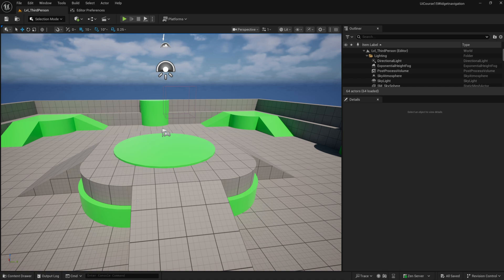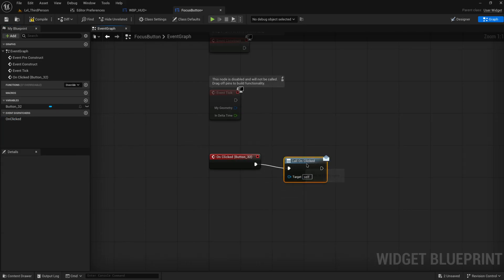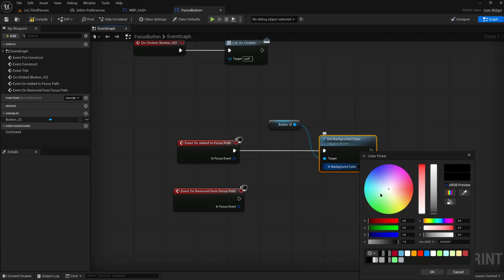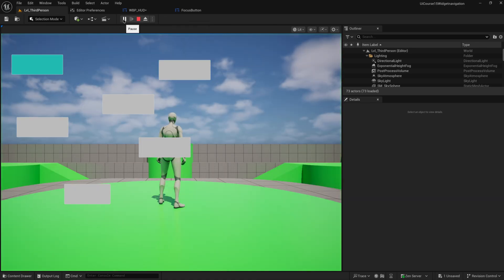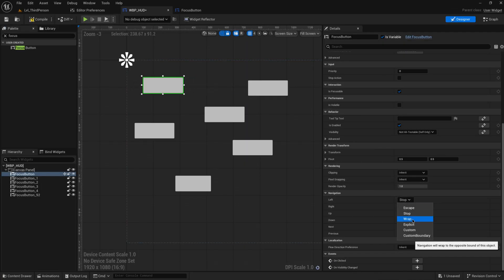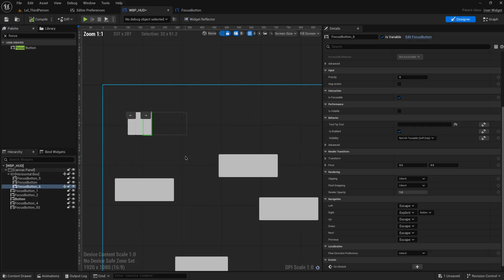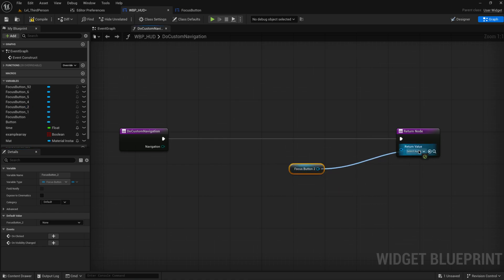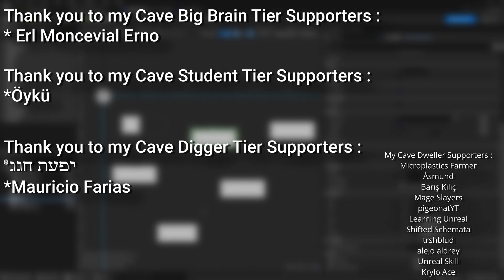UI Navigation - Unreal UI Course #16